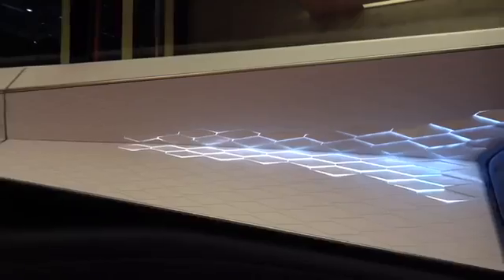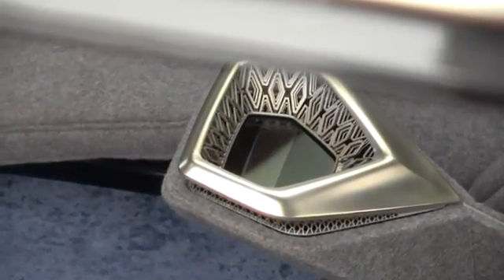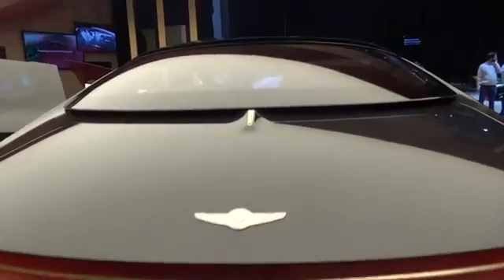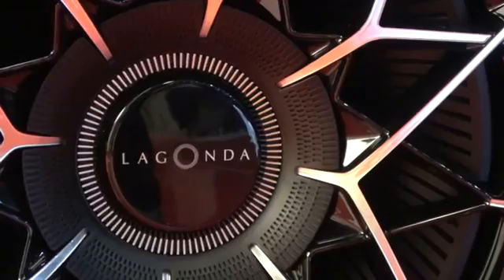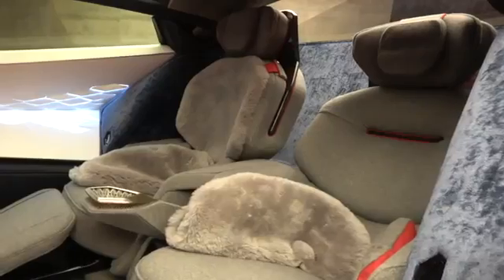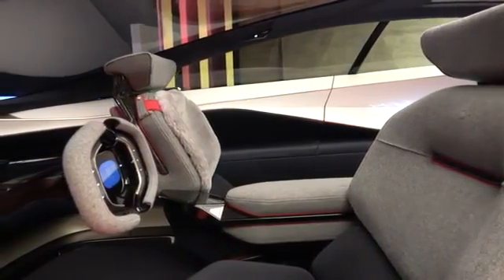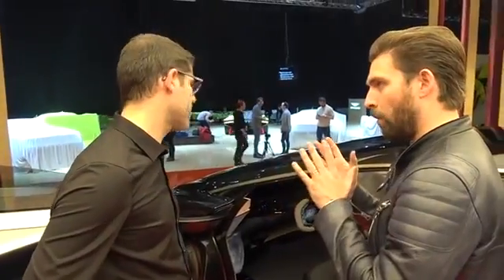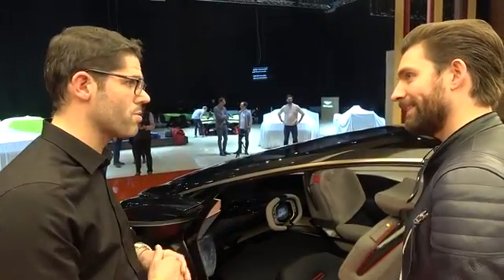FUTURE CAR YOU MUST SEE!!! - Aston Martin Lagonda EV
(FUTURE) CAR YOU MUST SEE - Aston Martin Lagonda EV. Check out this amazing car straight from the future.